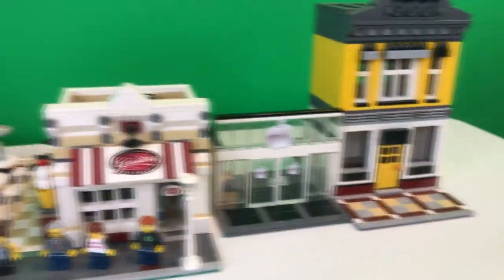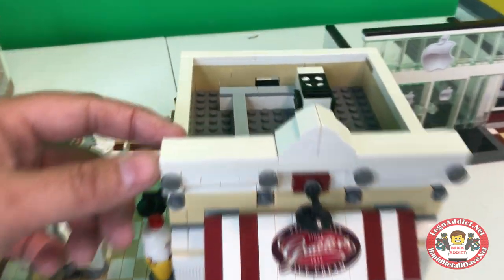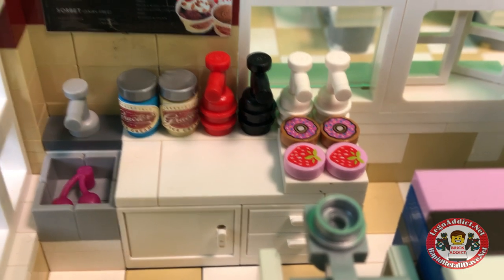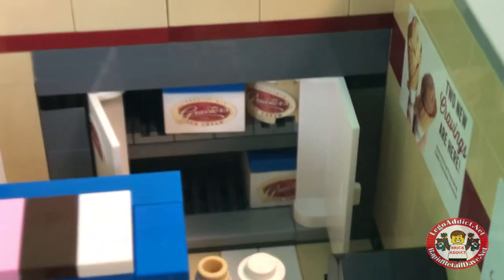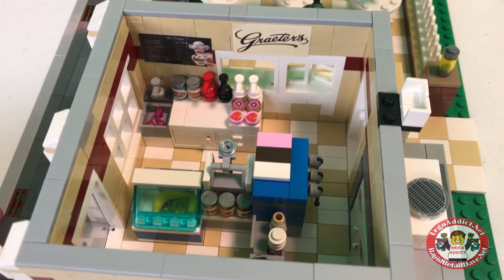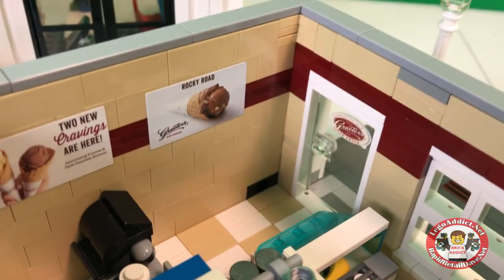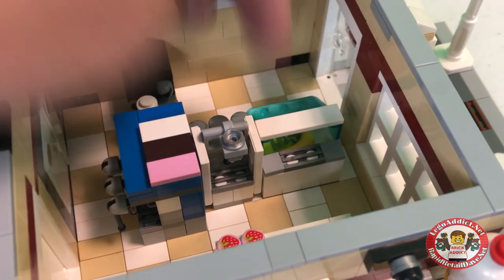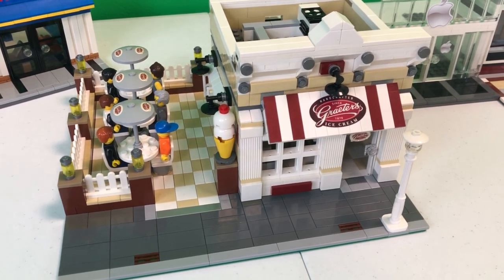Lego Ice Cream Store: highly detailed with Ice Cream Machines and more!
Join us for an inside (and outside) tour of the LEGO Graeters Ice Cream Shoppe! Just because summer is over doesn't mean you can't indulge in some delicious Ice Cream flavors in this highly detailed and World Famous LEGO Creation! Let us know what YOU think!